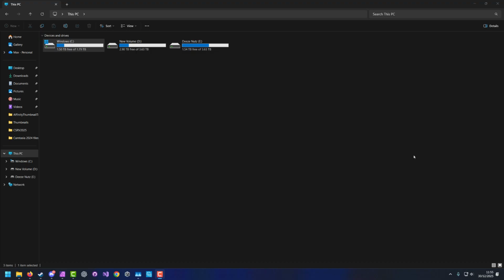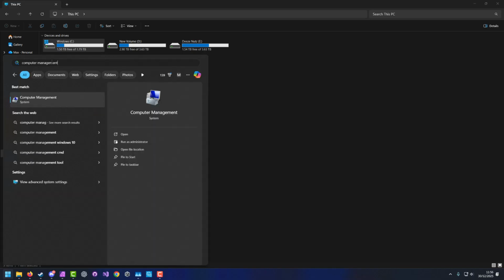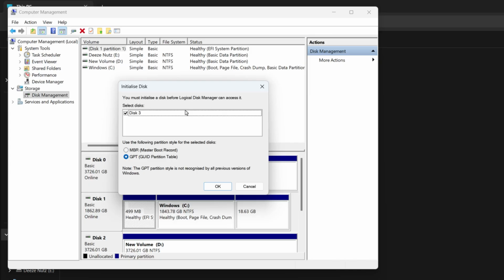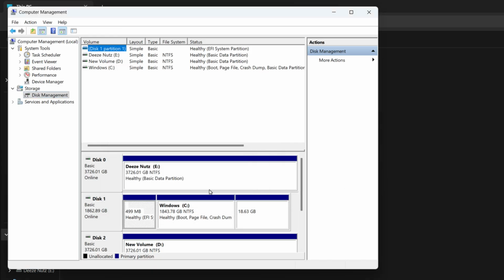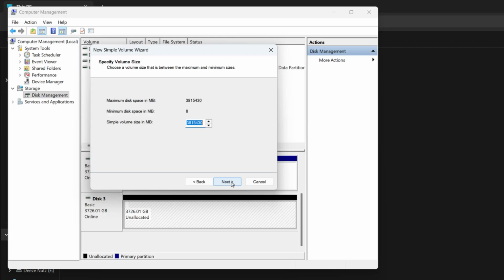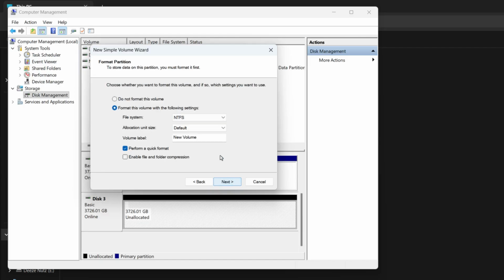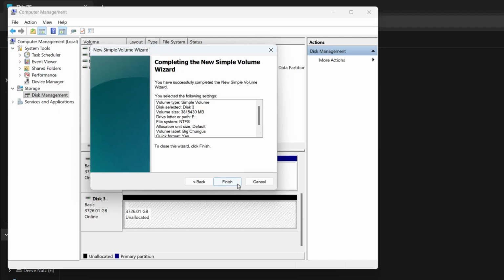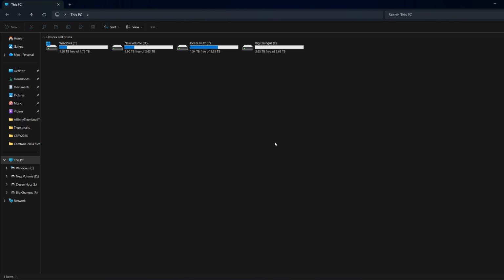What to Do After Installing a New Hard Drive or SSD in Your PC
Greetings, in this tutorial we shall be looking at how to set up a new SSD or Hard Drive that you have installed into your PC. After you have installed the new SSD or Hard Drive in your PC, you will find that Windows won't recognise it as a place to store files yet, this is normal as you need to partition your drive first.

The first step is, you need to navigate to the computer management menu, this can be done via the windows search feature. Then you want to go to storage and then disk management. You will then be prompted to initialise a disk. Make sure you select the GPT partition style. GPT partition is short for GUID Partition Table.

Now you want to right click on the new Disk that has appeared that has an unallocated partition and click on New Simple Volume. This opens up the new simple voume wizard and this will allow you to partition your SSD or Hard Drive so it can be used.

The first part is to specify a volume size. I suggest keeping it as the default value so you use the entire capacity of your new drive for this partition. Then assign a letter for the drive. Then you need to click on Format this volume with the following settings. Then make sure the file system is NTFS and the allocation unit size is set to default. You can also give your new partition a volume name if you want to.

Make sure you also hjave Perform a quick format ticked. After that, your new partition will be created and you can now use the new Hard Drive or Solid State Drive like other storage devices.

That is it on how to setup a new Hard Drive or SSD in your Windows PC.

How to Initialize and Set Up Additional SSD in Windows 11
How to Configure a New SSD On Windows 11
Things You HAVE To Do After Installing a New SSD (Windows)
What to Do After Installing New SSD